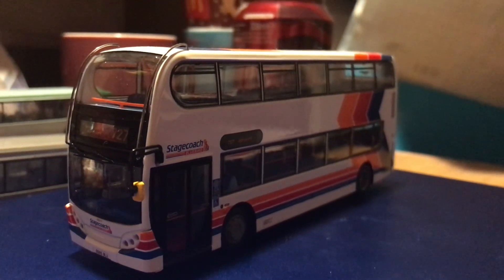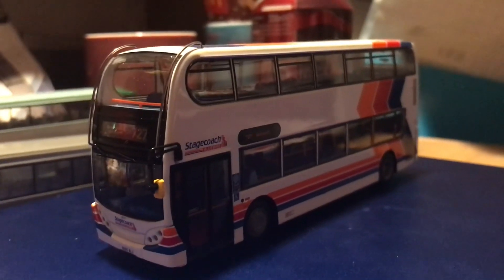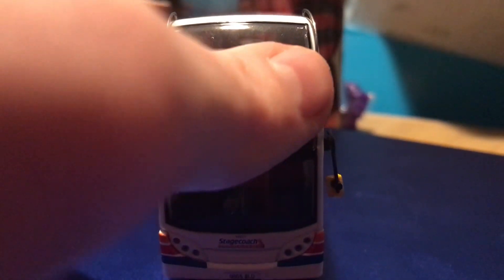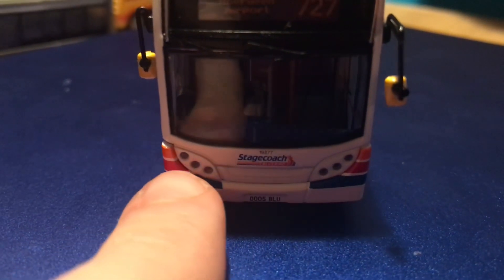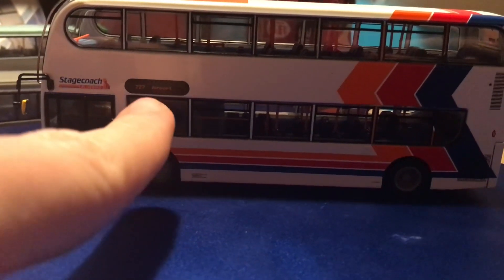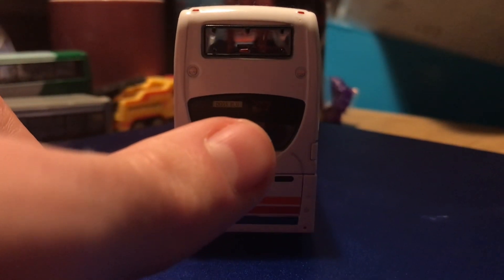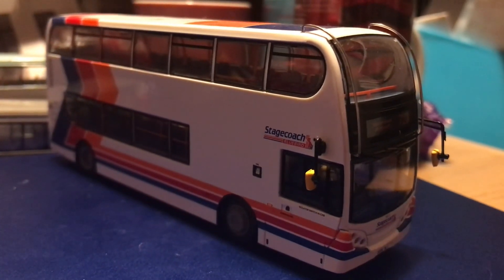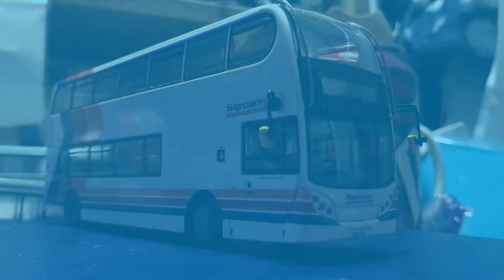Model Bus Reviews By Adam The West Ham Fan! Northcord Model Company Ukbus 6202 review!